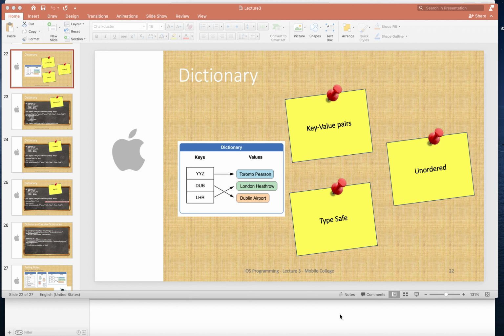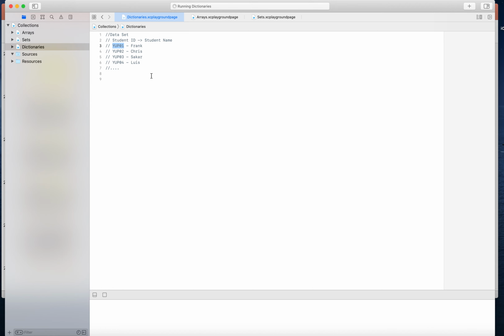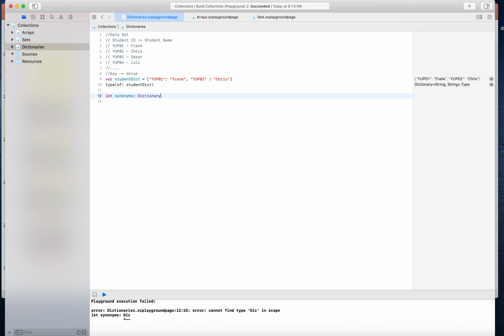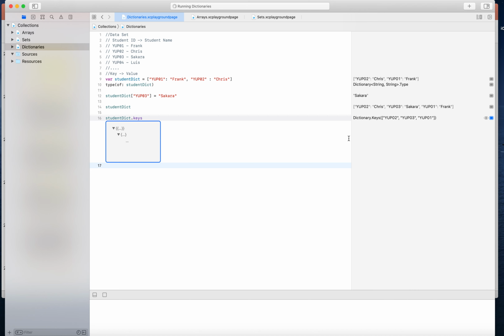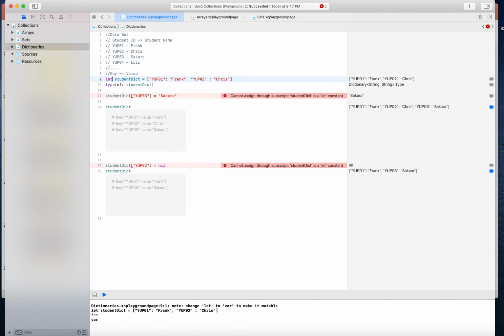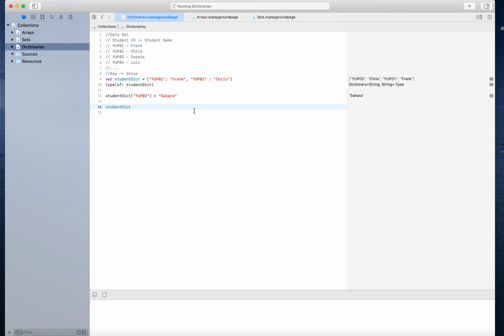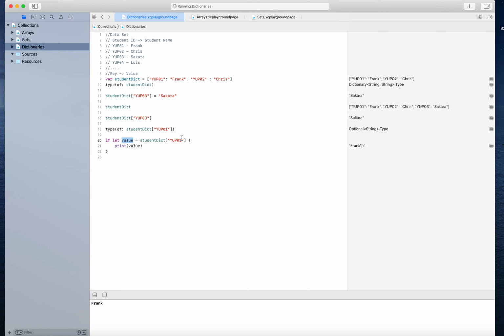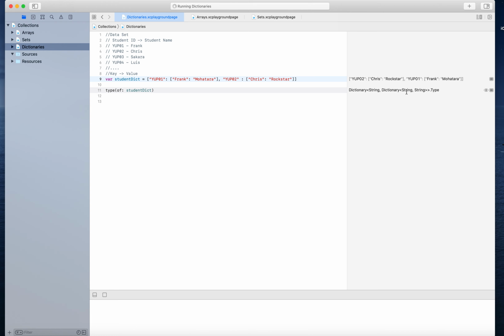Dictionaries in Swift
This video lecture covers Dictionaries in Swift